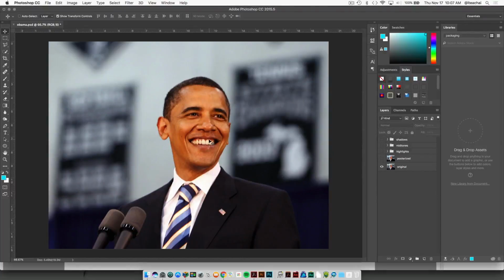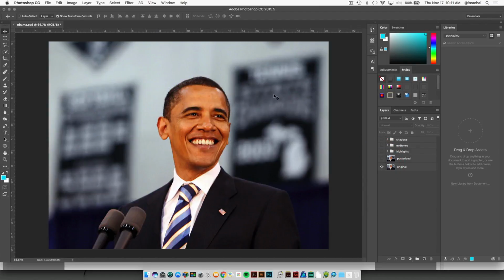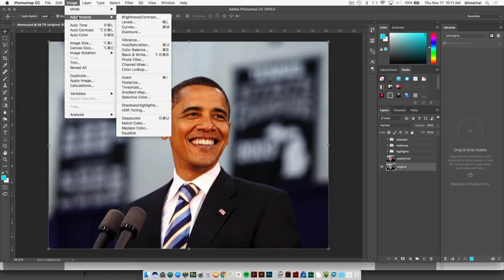01 - Defining Highlights and Shadows: Creating a Vector Portrait Using Adobe Illustrator CC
© Mark-Anthony Karam | 2018